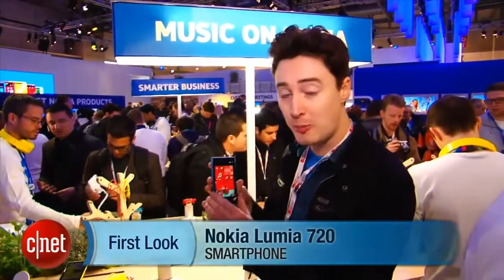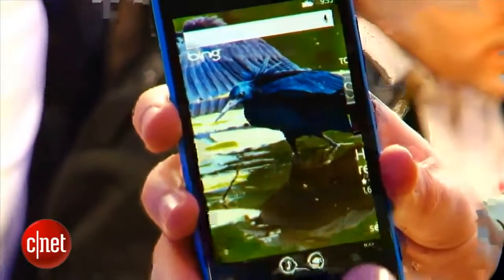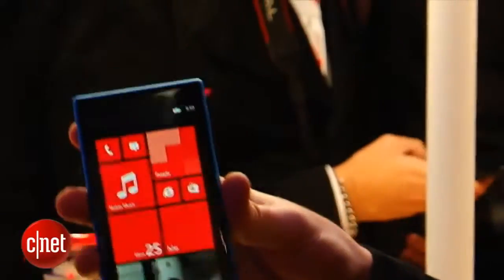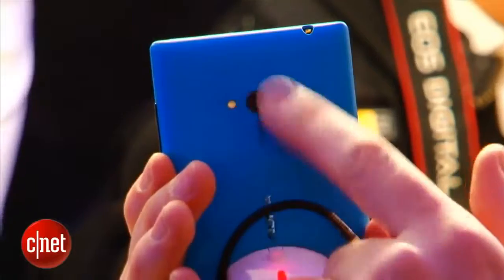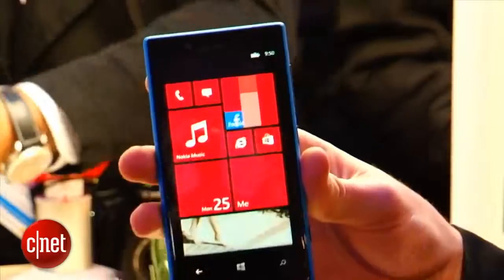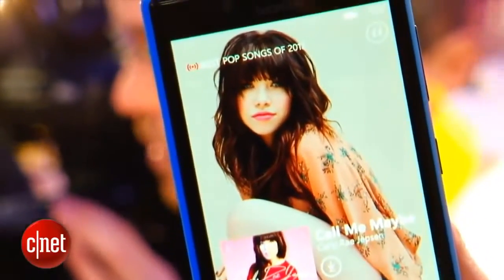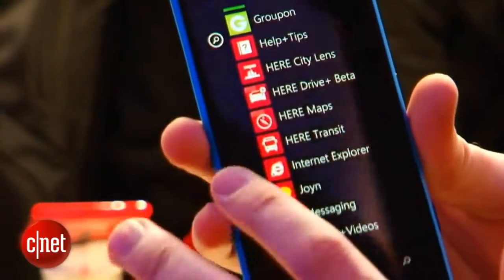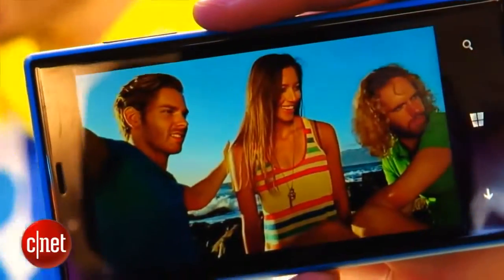Lumia 720 is a pared down 920 in video